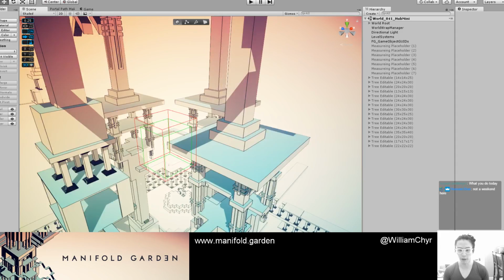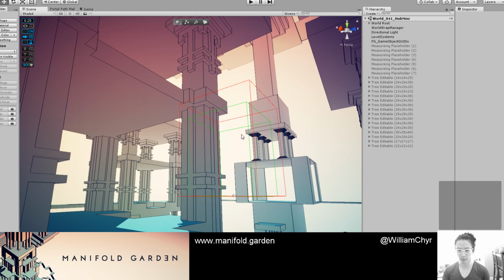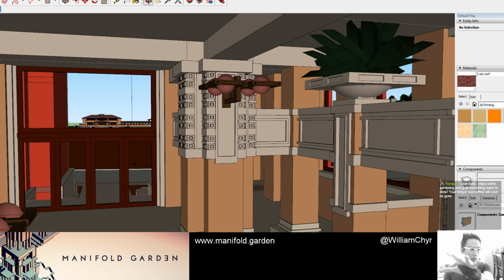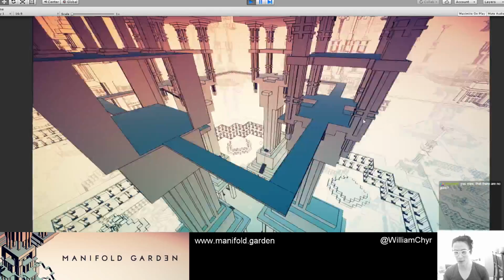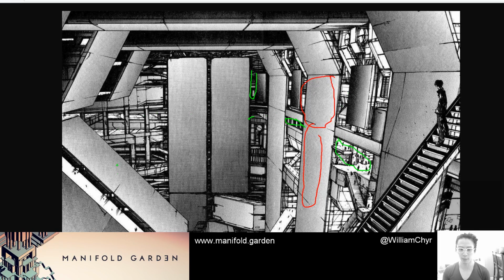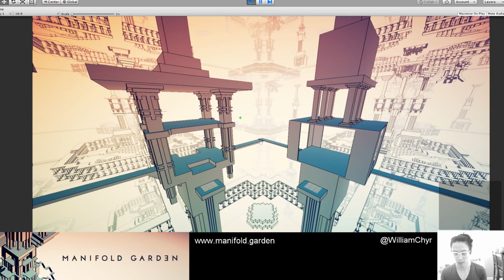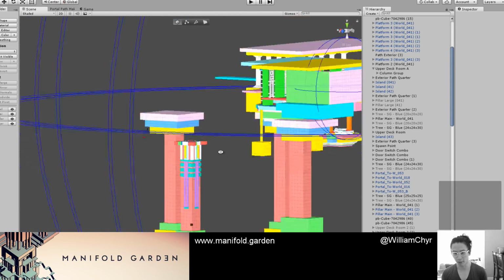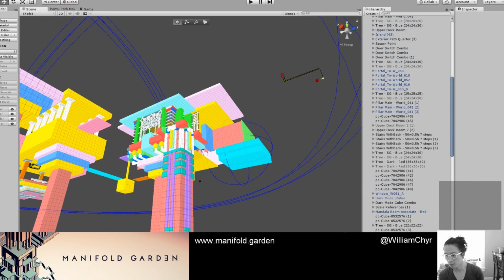Manifold Garden Development Stream 2017-05-29 Part 1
Level design. Hanging out.